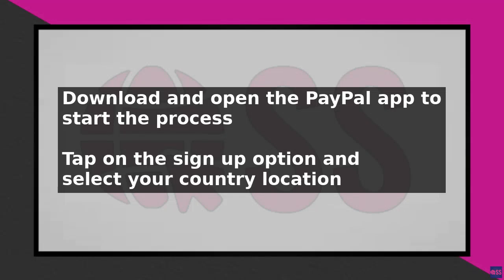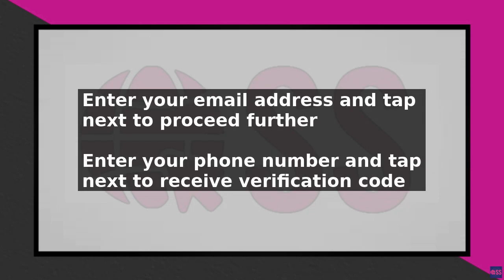How To Sign Up For PayPal (2025)